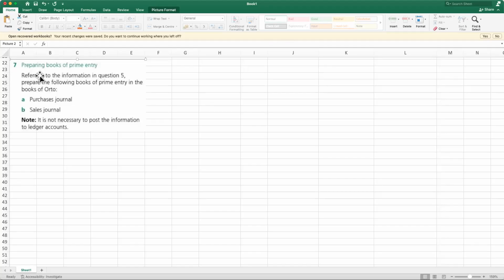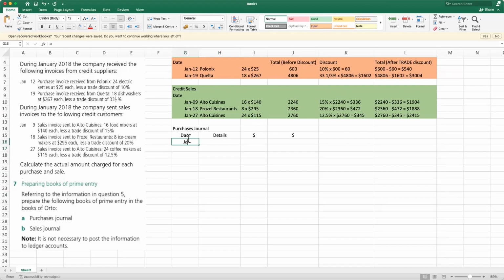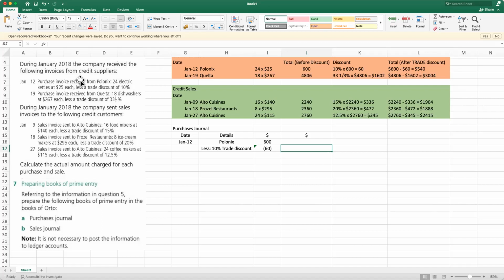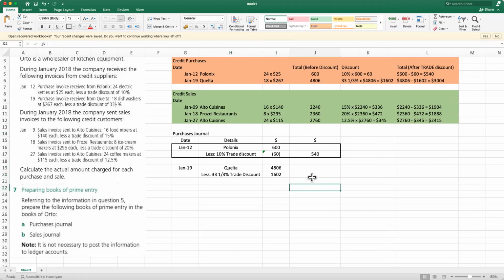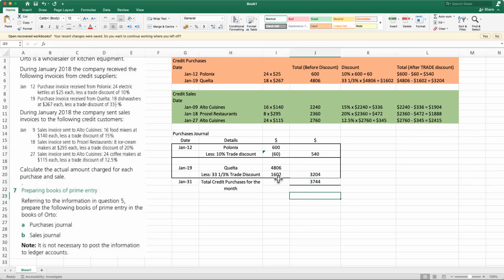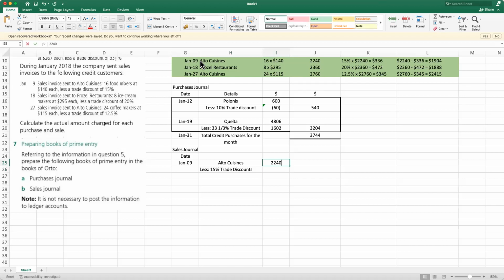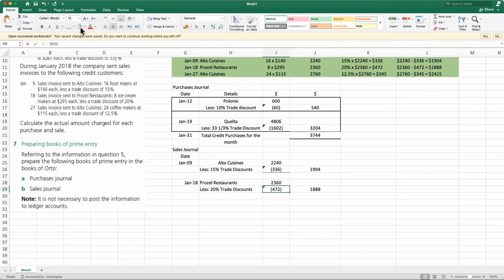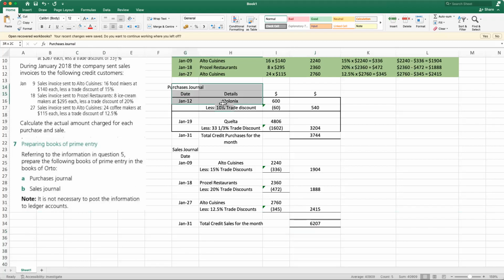[2.12 - 2.15 Question 7] Practice Questions for Essential Accounting IGCSE